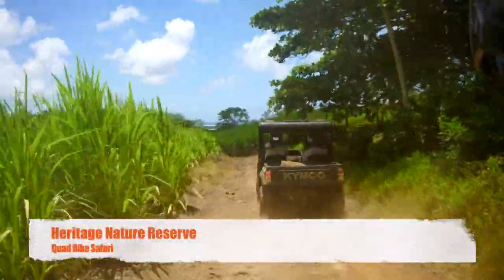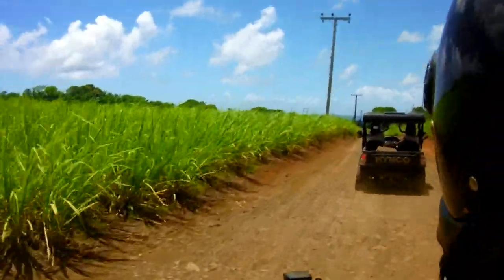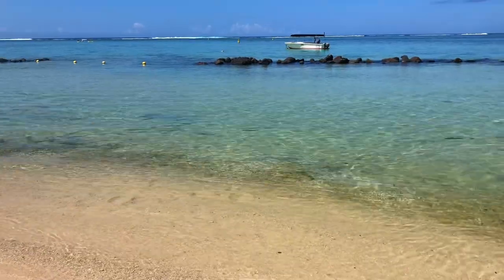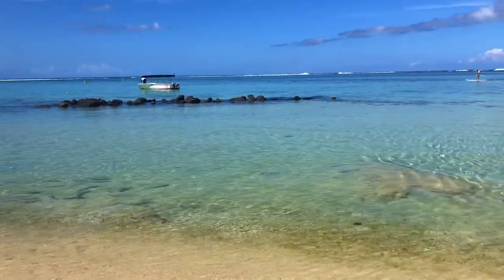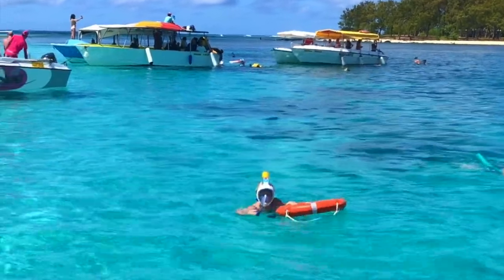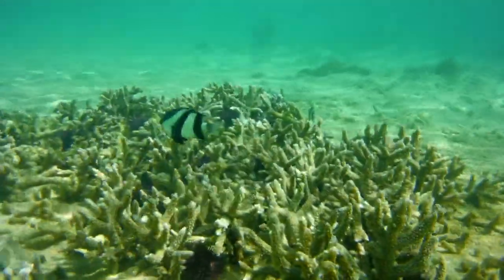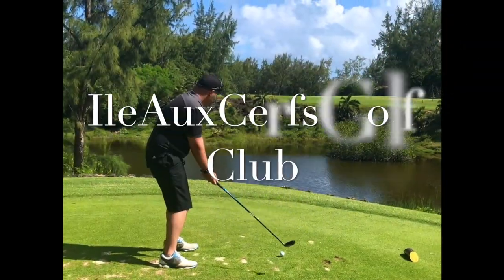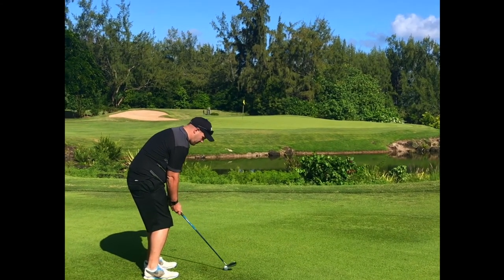mauritius weddingmoon, playing at ile aux cerfs golf and heritage nature reserve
Welcome to our part 2 video of mauritius part 2. We took a quad trip out to Hertiage nature reserve for a 2 hour trip to see some wildlife and scenic routes. James had a play on Ile Aux Cerfs golf club on the championship course designed by bernard Lhanger on 38 Hectres of island specifically for golf.

The heritage Quad bikes are 4,400 MUR for 2 people for two hours this equates to 44 Mur to £1.

The best time to play golf on Ile Aux cerfs is twilight hours. We travelled in December so a T time of 3pm we saved quite alot of money. Click the link above for more info on the golf course above.

Watch our link from mauritius part one here: